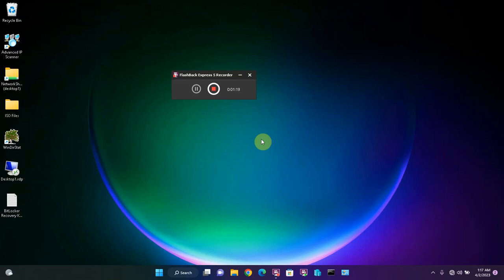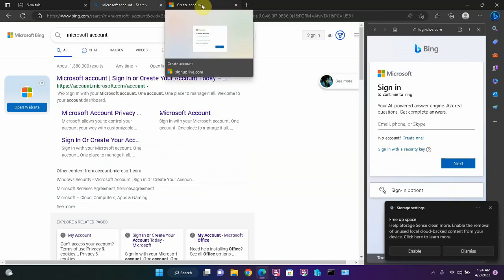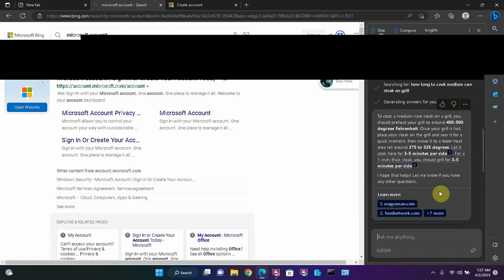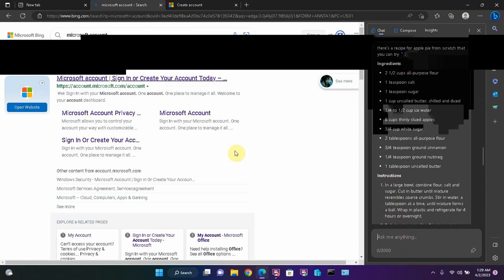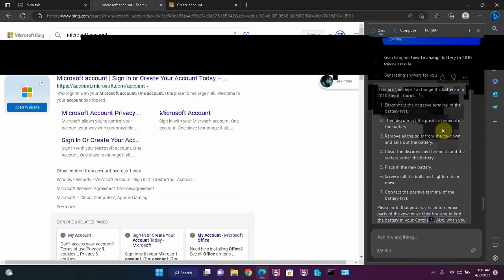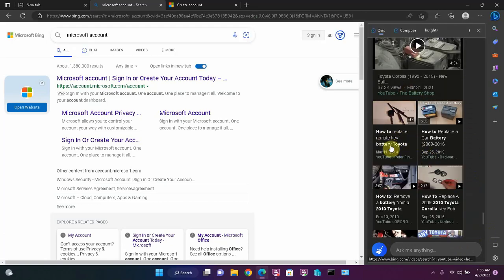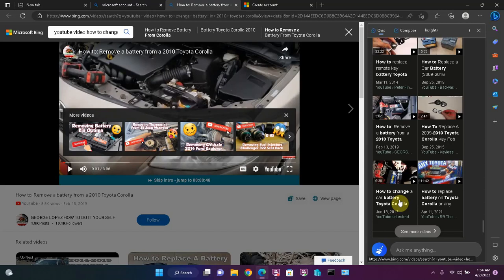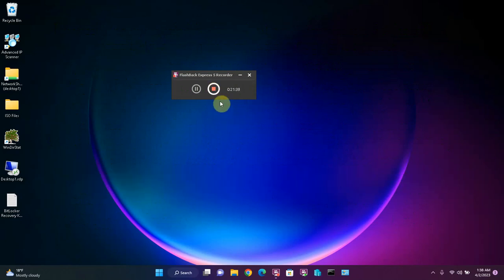How to use Open AI Artificial Intelligence with Microsoft Edge browser Windows 11, 10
In this video I demonstrate using the new "chat" feature in Microsoft Edge browser, which is actually impressively capable artificial intelligence powered by Open AI.